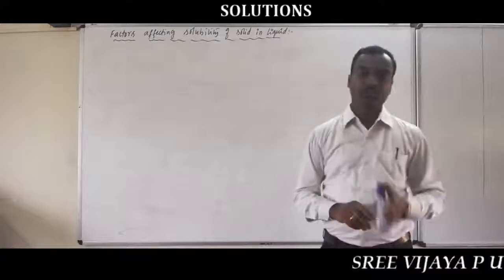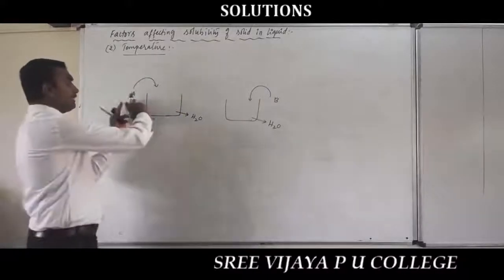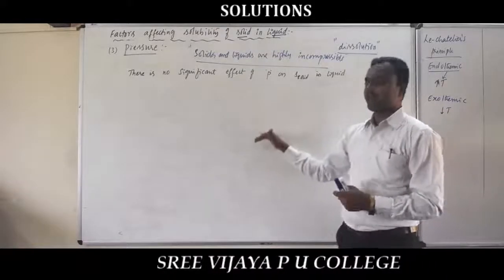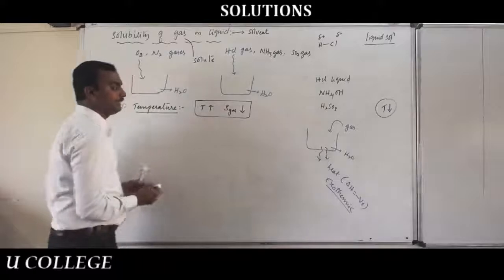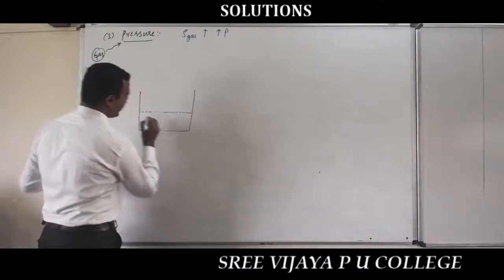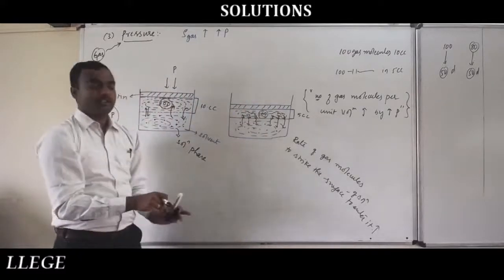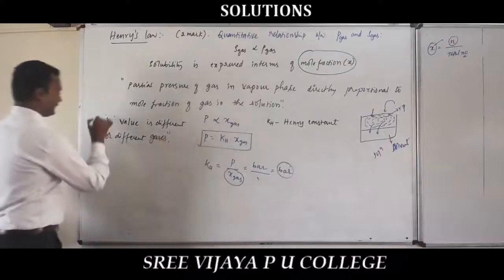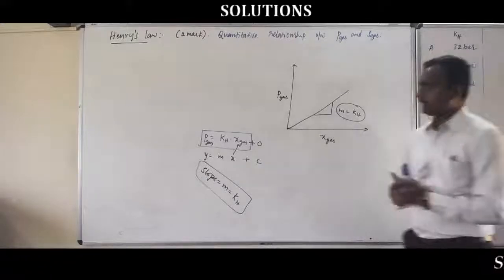CHEMISTRY SOLUTIONS CLASS 3